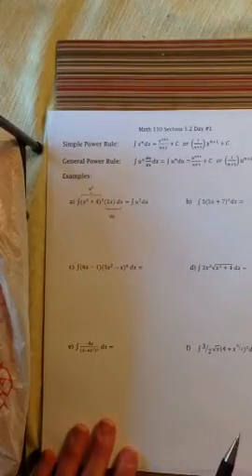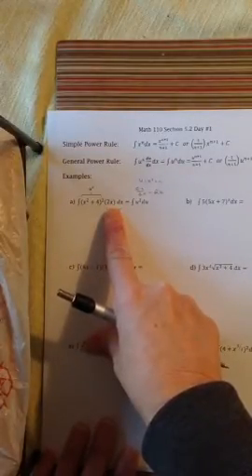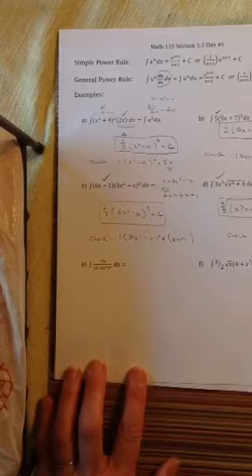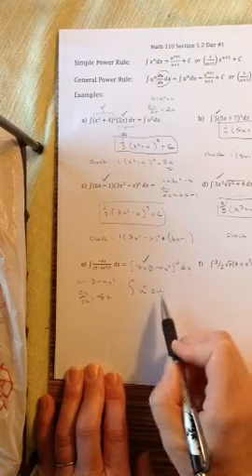Math 110 section 5.2 day 1 take 2